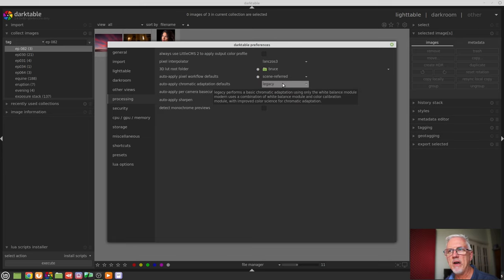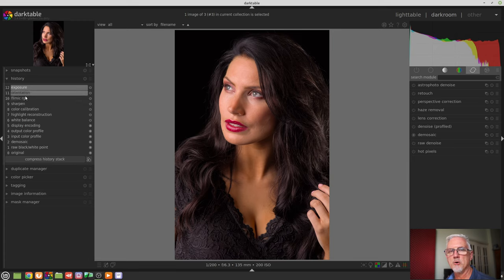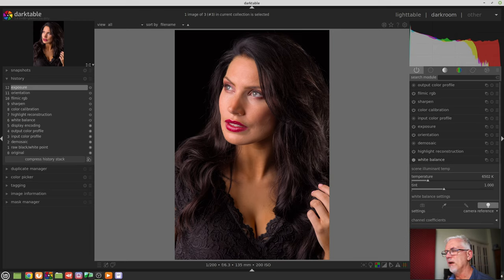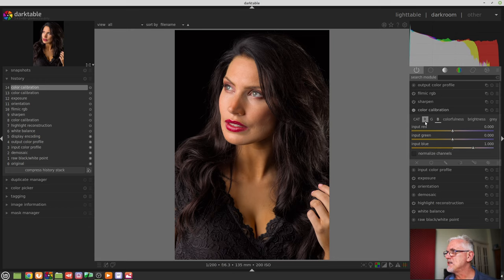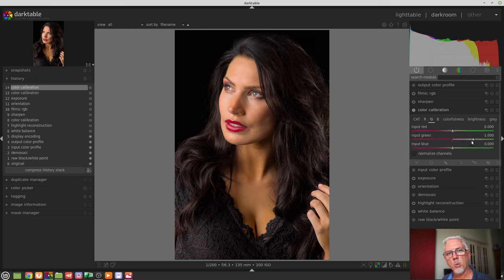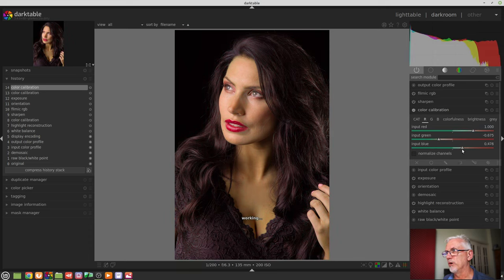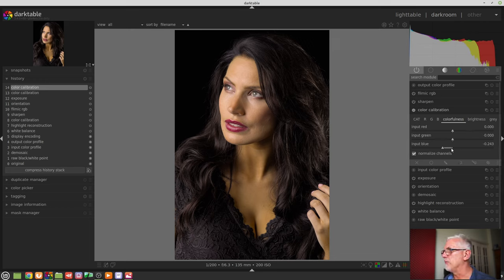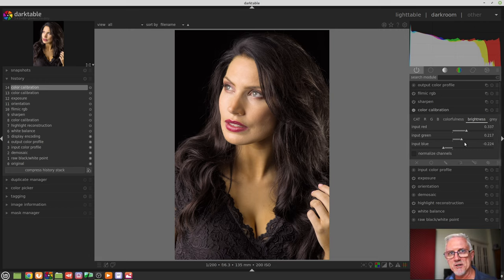darktable ep 082 - Color Calibration module (pt 1 of 2 - channel mixer)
In this episode, we look at using the new (to dt 3.4) Color Calibration module as a replacement for the now-deprecated Channel Mixer module.

Peter Barker
Leona Devon
Michael Braem
Jon Hoskins
Alun Spencer
Stephen Diehl
Rohn Shearer
Harald Gaidt
Martin Vines
Matthias Liebich
Peter Schlaufer
Kevin McKibben
Harald Ulver
Pavel Ivanov
Michael Rasmussen
Scott Whittaker
Andy McGarty